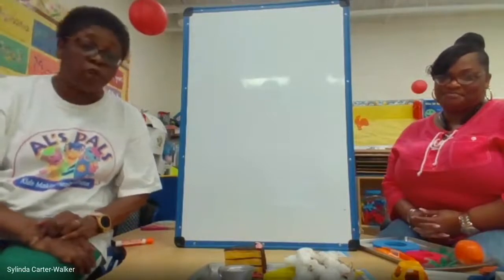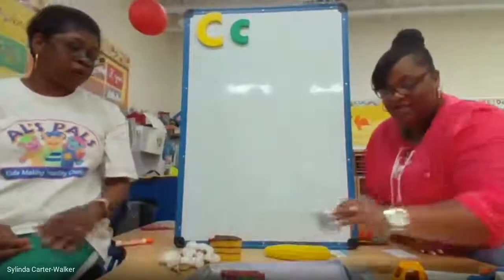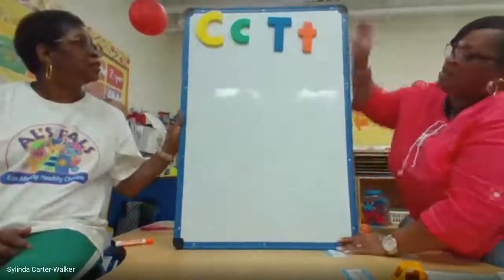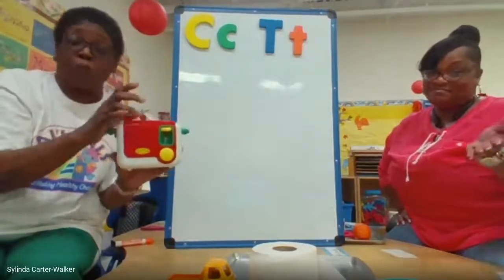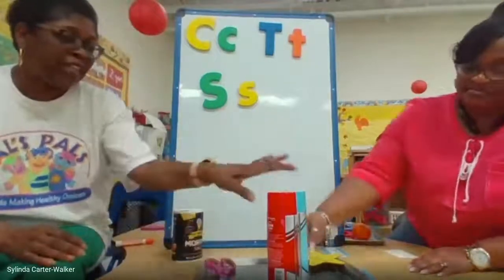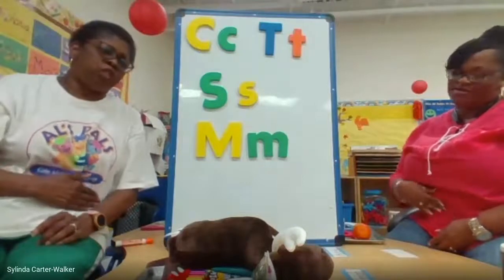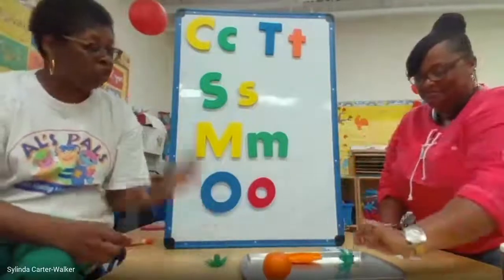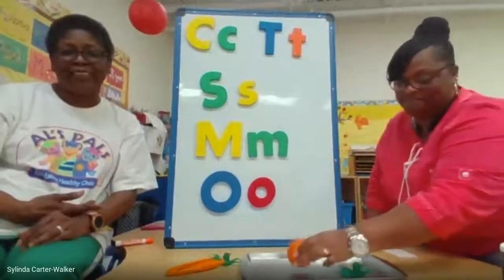RPS PreK LL PK5 Review Letters